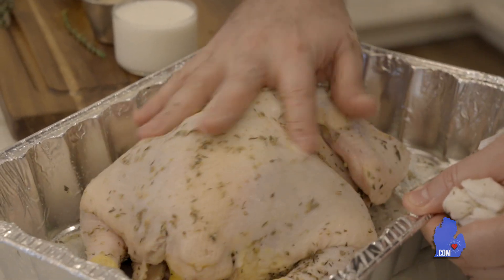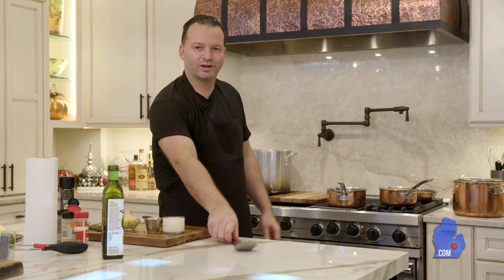Herb Roasted Chicken | Cooking with Mario